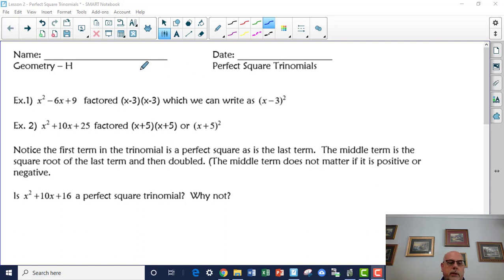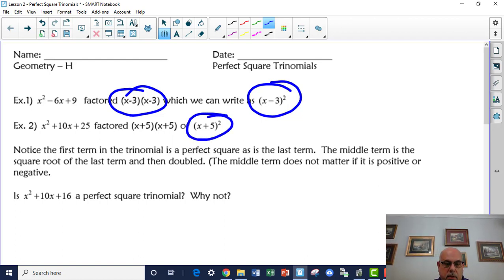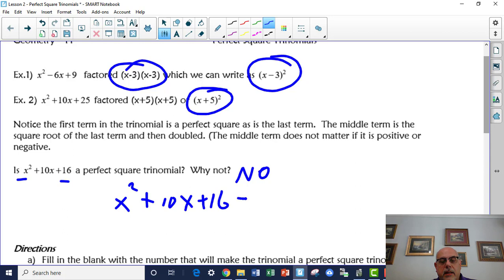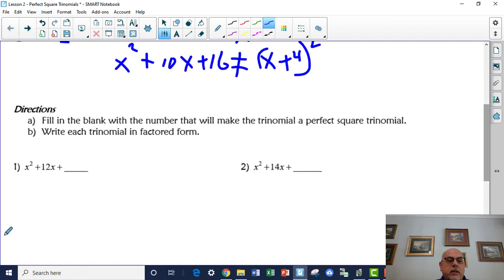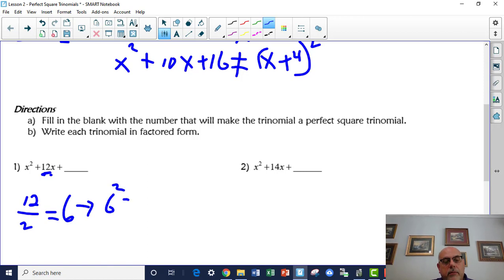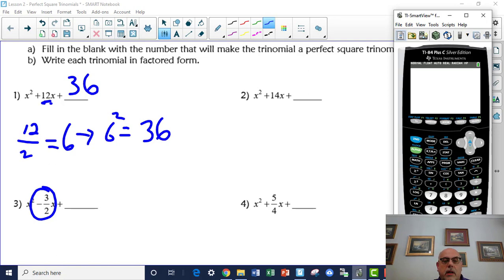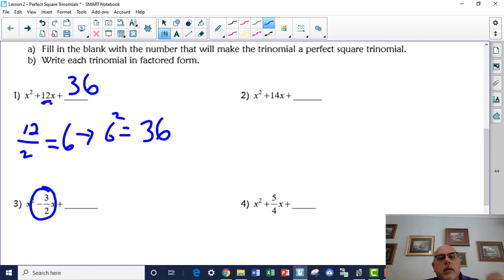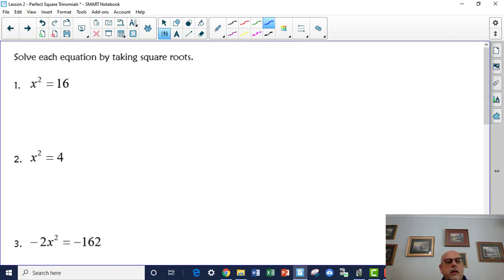Lesson 2 - Perfect Square Trinomials